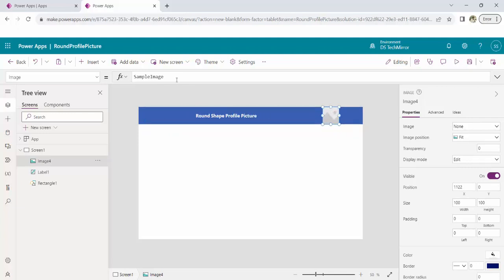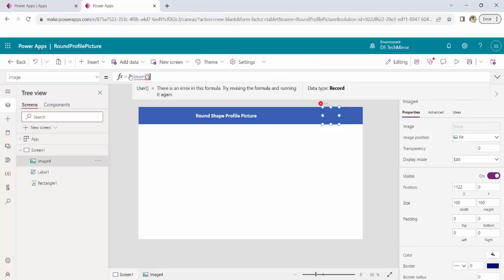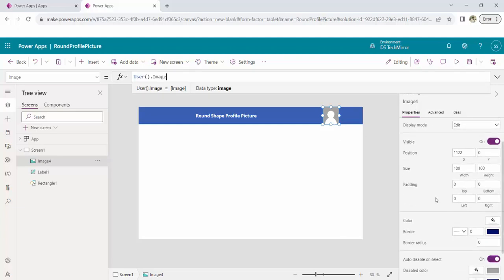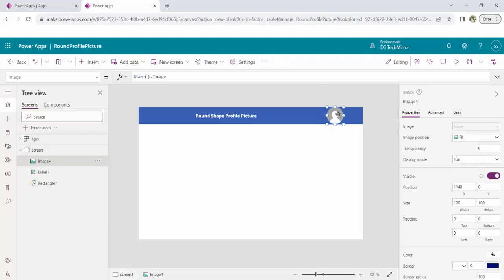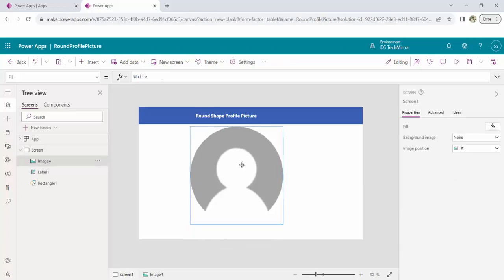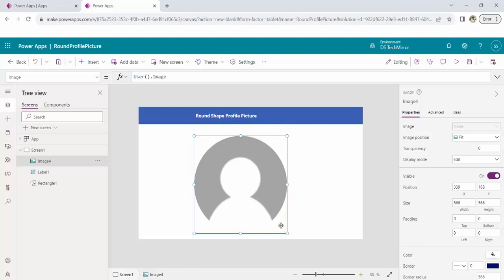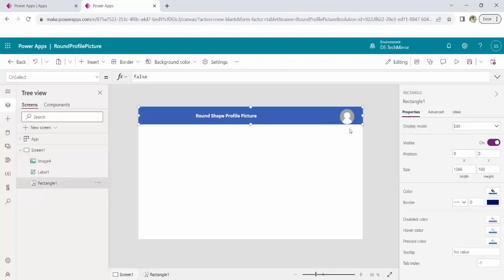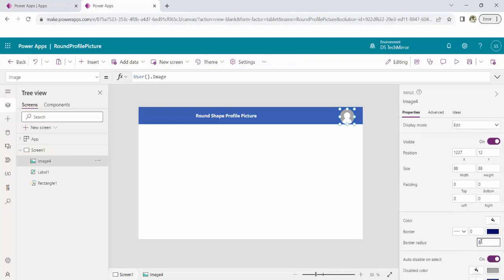How to Get Round Shape Profile Picture in Power Apps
In this video, you will learn how to change default square shape profile picture to round shape profile picture.